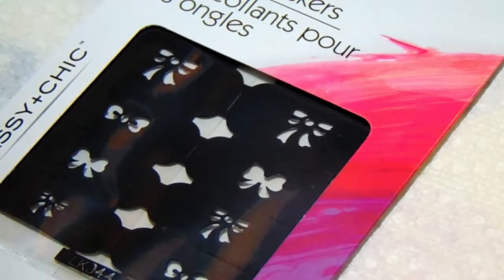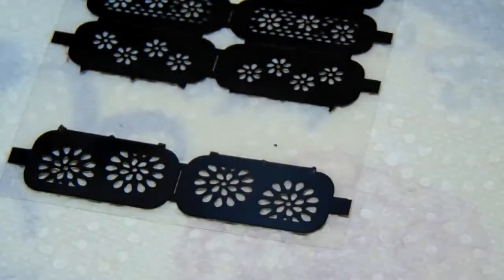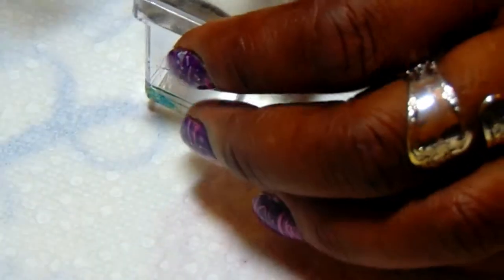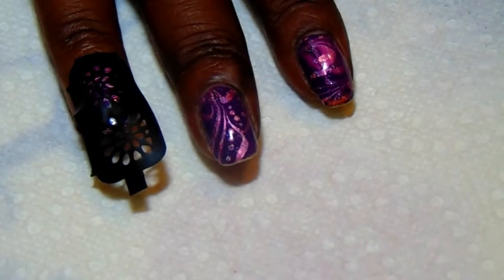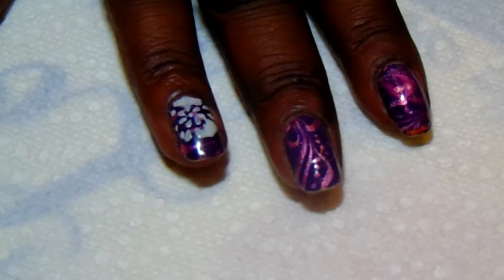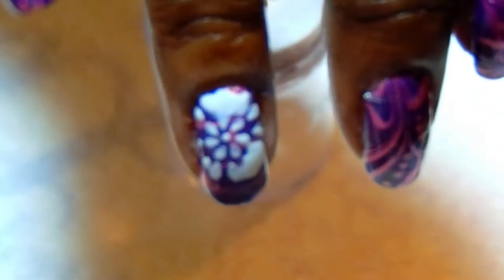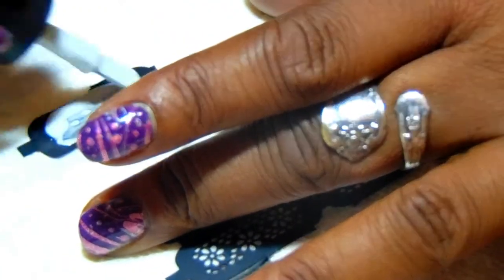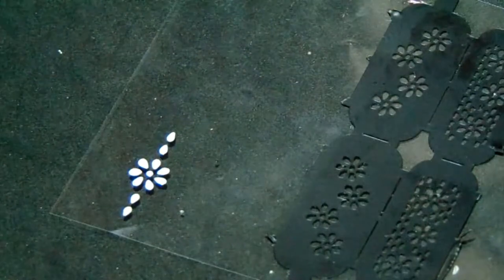Dollar Tree Nail Art Stencil Review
Hello, everyone

First, I want to apologize for the focusing issue with my camera.

This is an item I purchased at the Dollar Tree and I wanted to share my thoughts on this product. I hope it helps you to determine if you wanted to purchase this item.

Any products used I have purchased unless otherwise stated.